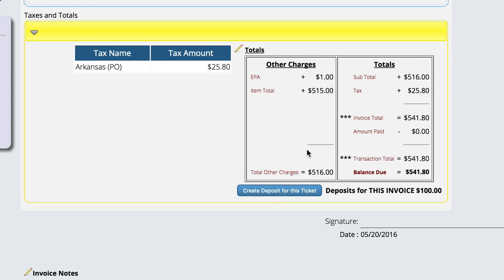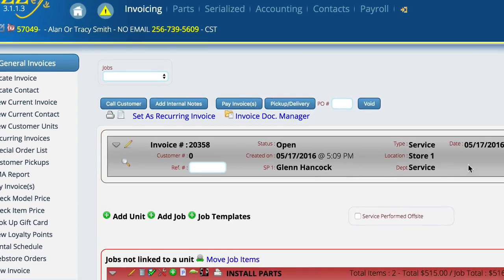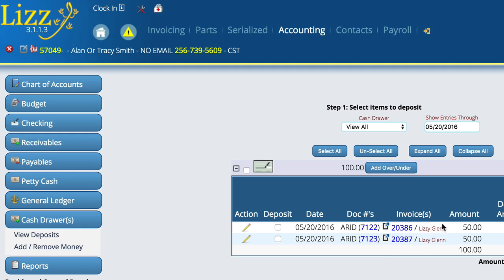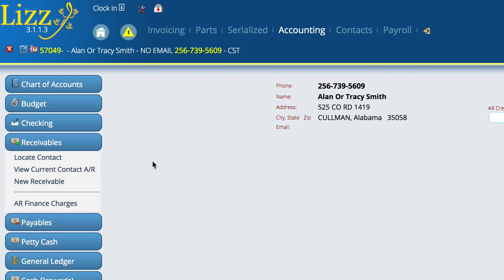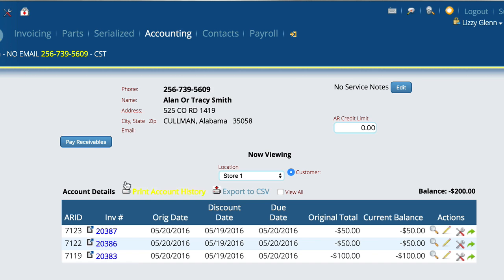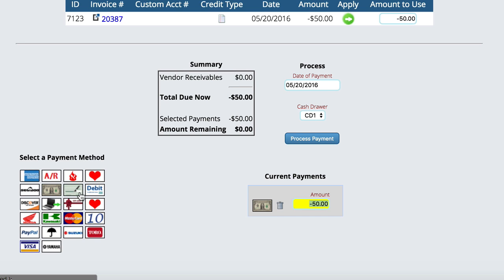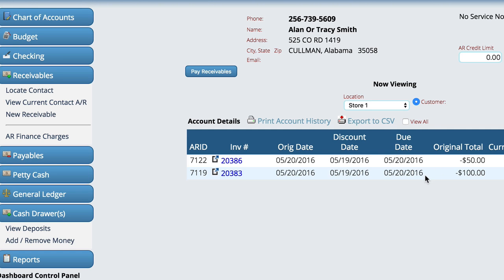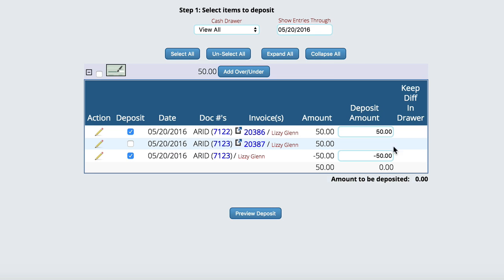How To Fix A Double Customer Deposit Mistake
This video describes how to fix a double deposit mistake where you entered the same customer deposit twice and didn't mean to.  For example, we have a $100 deposit on a service ticket and entered it twice and now need to correct the problem.